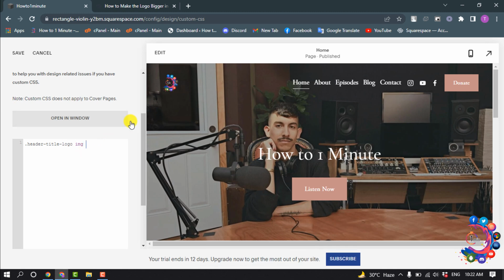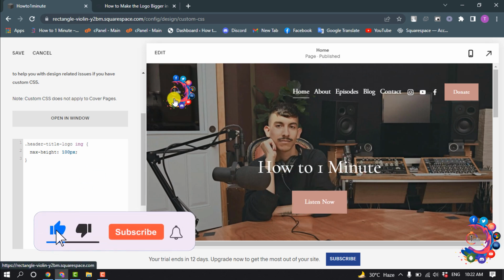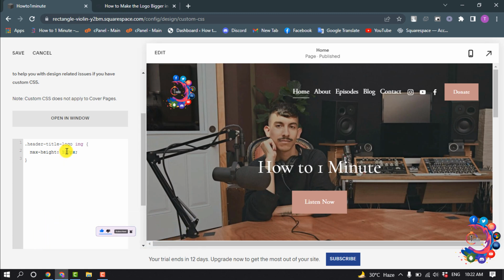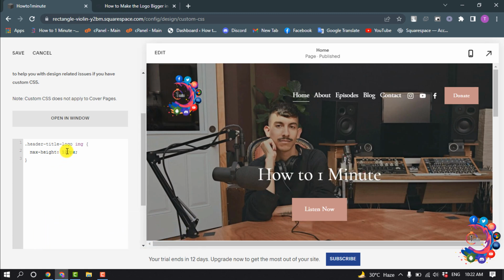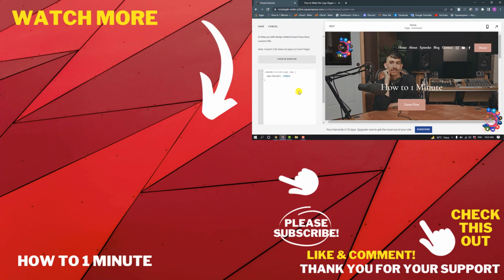How to make logo bigger on squarespace 2026 (Quick & Easy)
Click 'Edit' on the page that is at the top left of the page display screen. Hover over the header and click 'Edit Site Header'. Then go to 'Site Title & Logo' and increase the 'Logo Height' and 'Max Logo Height' to 150px.

"logo size for squarespace"
"how to make logo bigger on shopify"
"squarespace 7 1 logo size"
"make logo bigger squarespace cover page"
"squarespace 7 1 mobile logo size"
"squarespace logo maker"
"how to make site title bigger on squarespace"
"make the logo bigger"